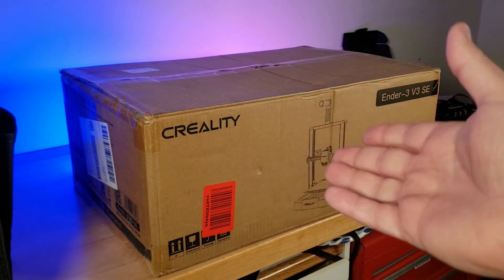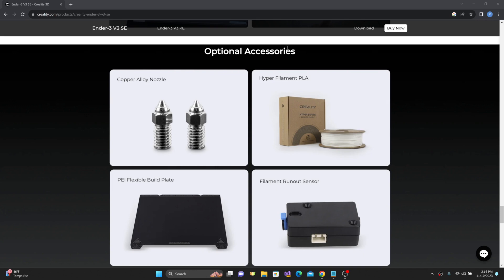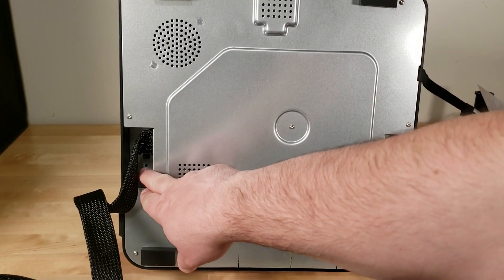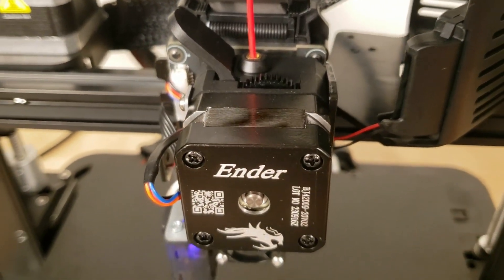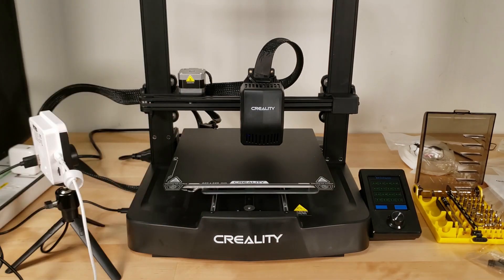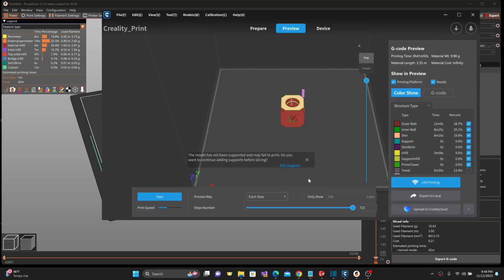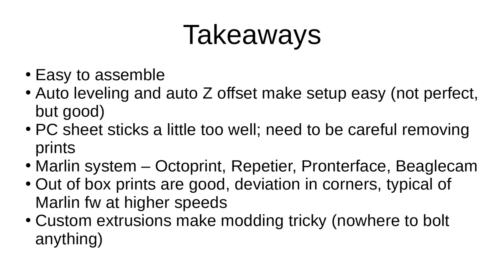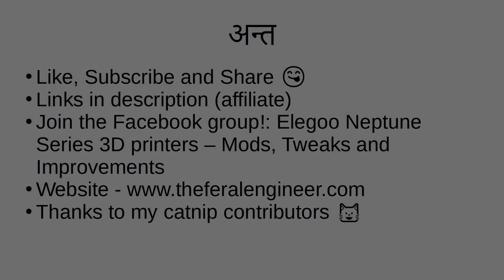Great 3D printer under $200! Creality Ender 3 v3 SE - Unbox and Review